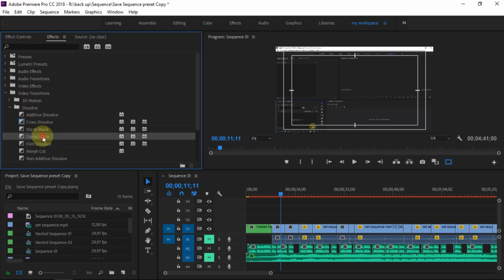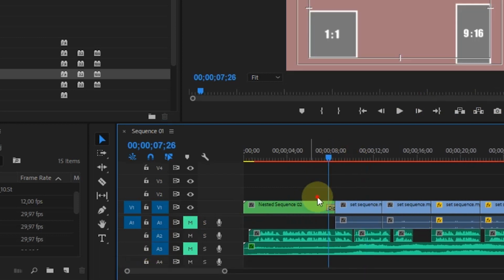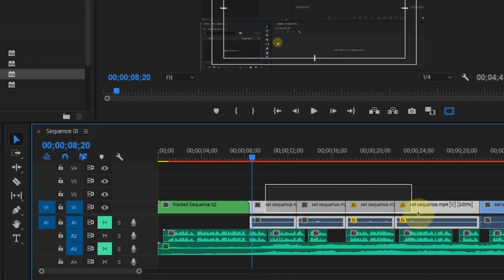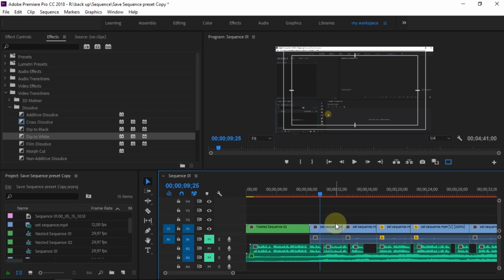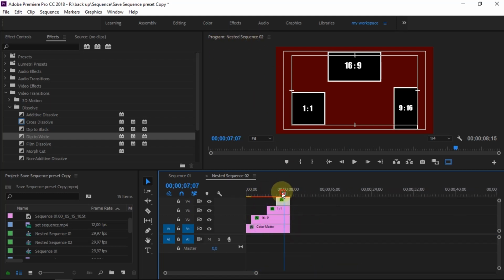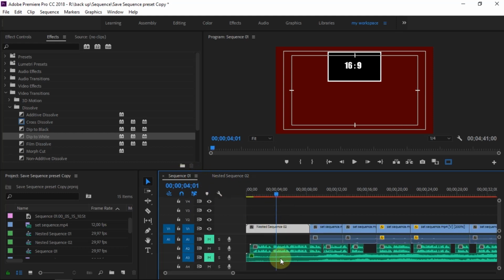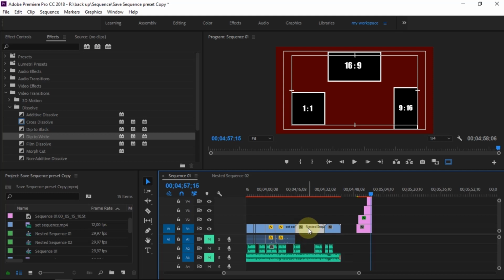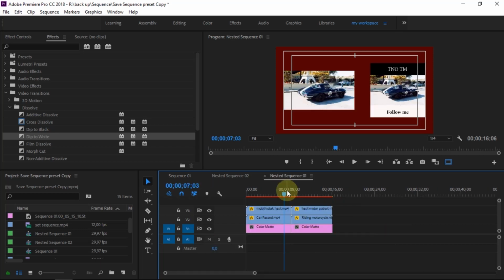How to Nest And Unnest clips in Premiere Pro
If you are editing a video in Premiere Pro, and want to combine several clips into 1 sequence clip, you can use the Nesting technique. Nesting clips in premiere Pro, sometimes needed when editing videos for a project.

If we have problems, and want to return the clips as before, we can undo them by pressing Ctrl + Z. However, there are times when this method doesn't work.

Another way to unnest, double click on the nested sequence. After entering nested sequence mode, select clips. press Ctrl + C to copy. And then, return to the main sequence mode of the project.